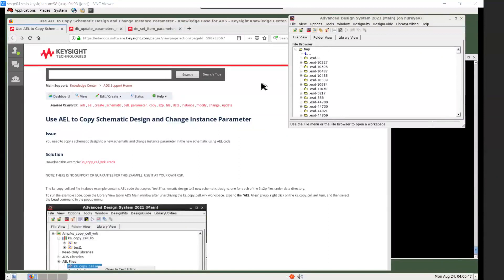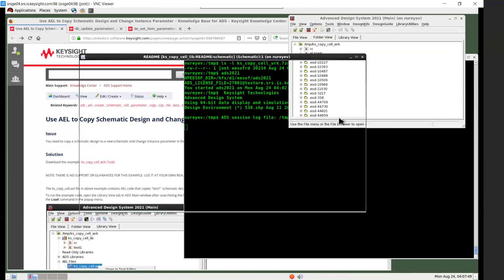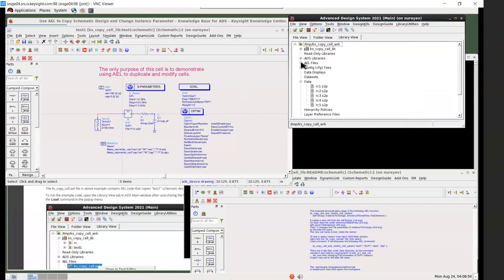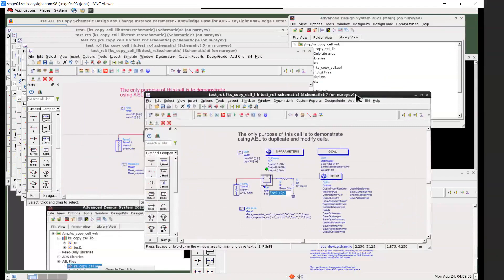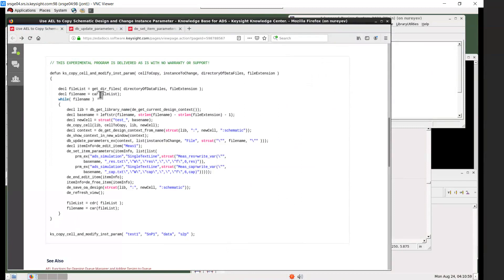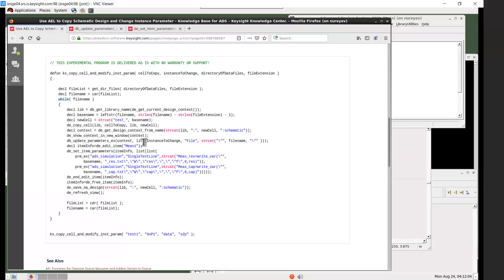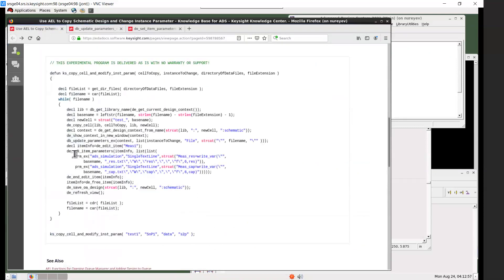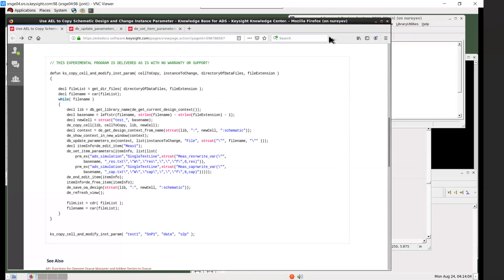ADS: Use AEL to Copy Schematic Design and Change Instance Parameter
This video provides a nice overview of how to copy an ADS Schematic design to a new Schematic and change instance parameter in the new Schematic using AEL code.